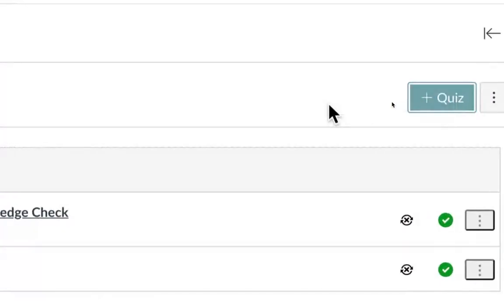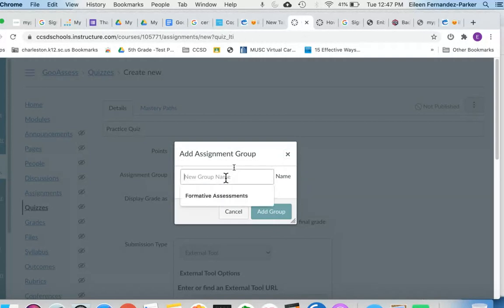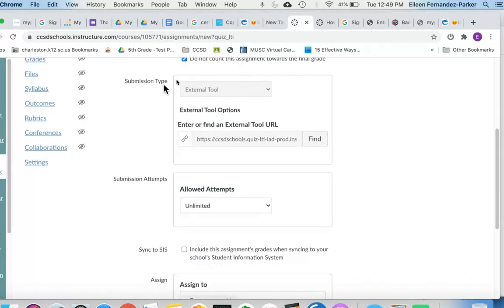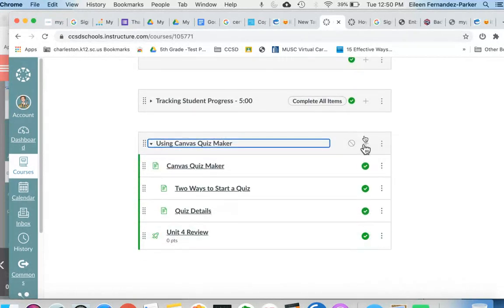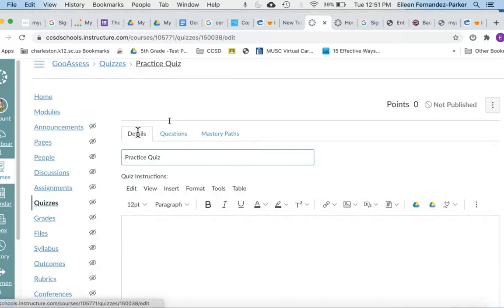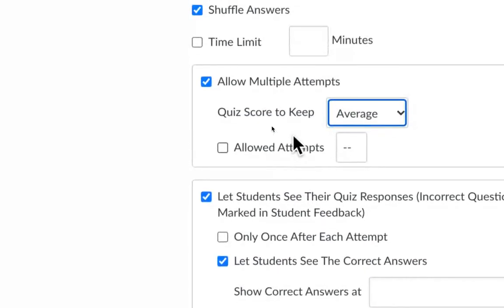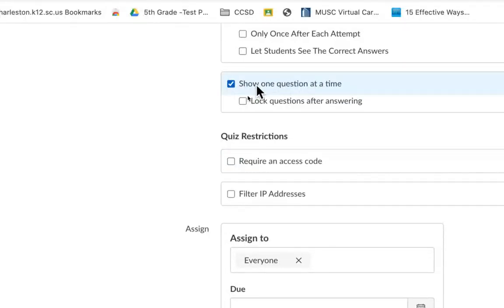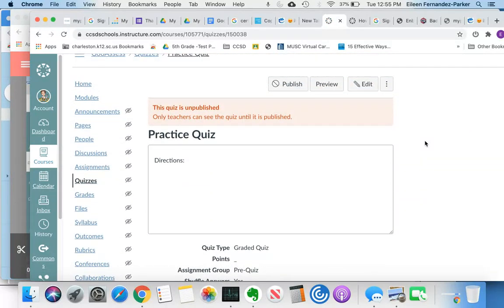Canvas Assessments Part 1: Creating the Assessment Structure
This video covers the two ways in Canvas that you can create a shell for a quiz or assessment. Assessments can be graded or ungraded, and there are lots of formatting questions to answer before adding the first question. The next video covers how to add questions to the quiz.